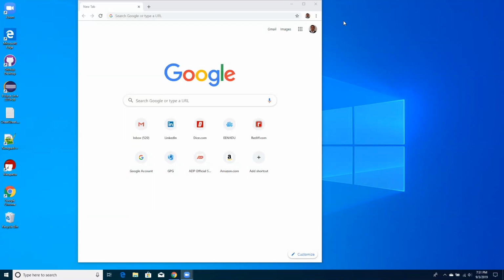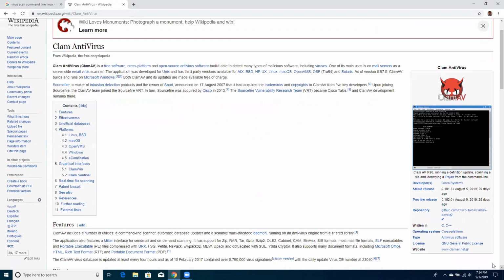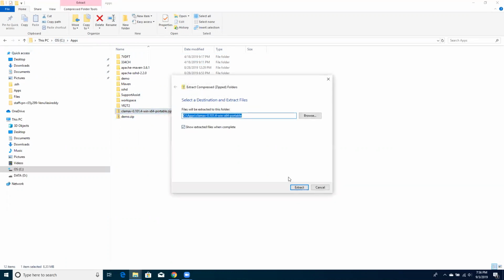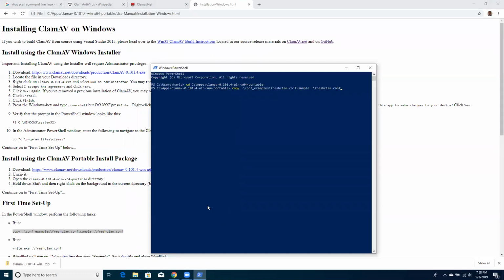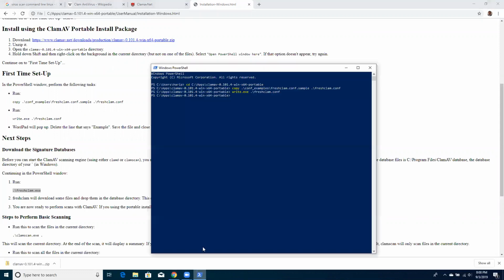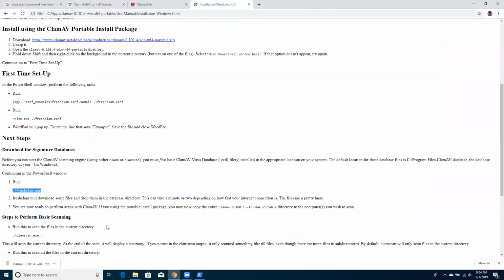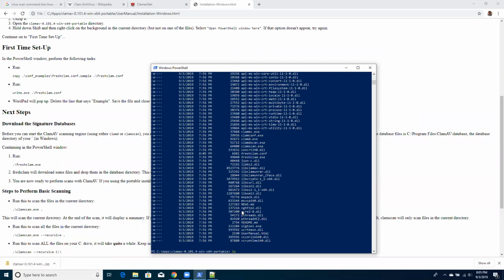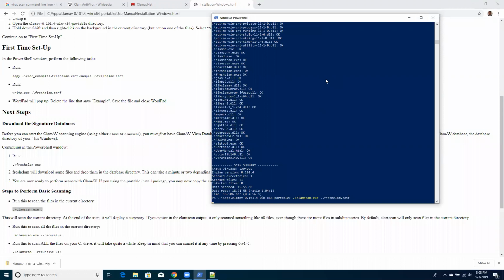Virus Scan in Business Apps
How do you scan files as part of Business Applications,  Managed File Transfer applications or any application that receives files over internet.